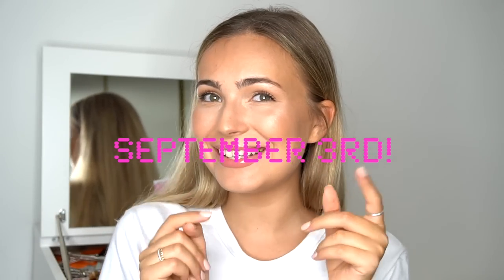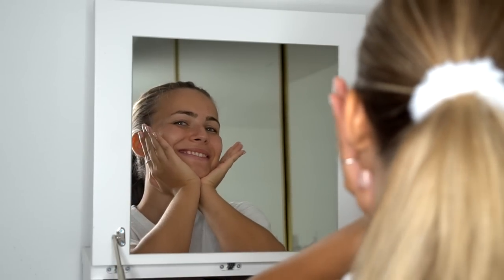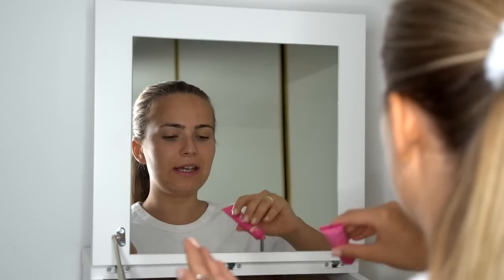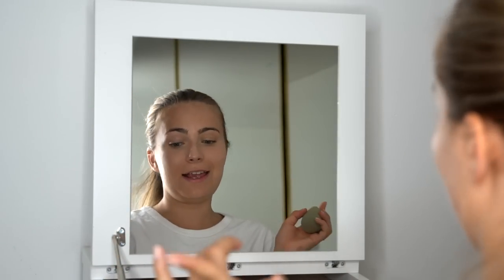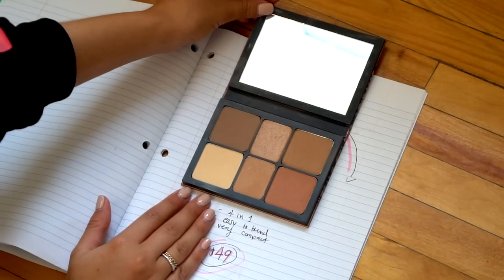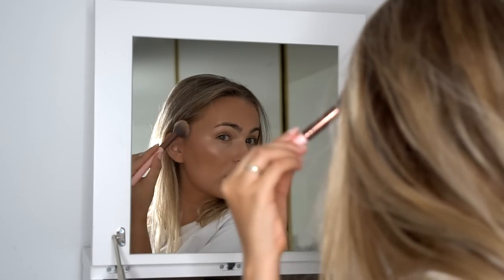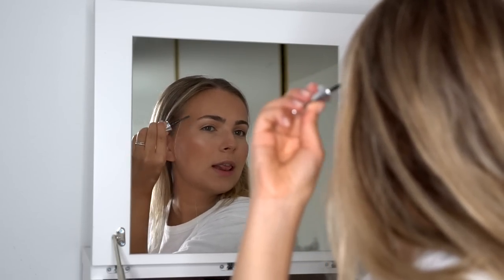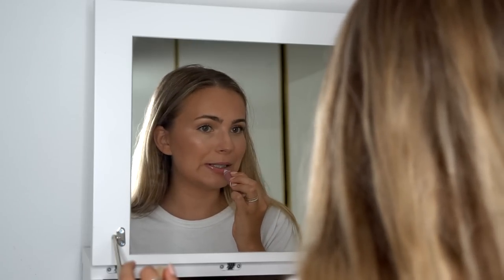The ONLY Makeup you Need for School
Shout out to Sephora for blessing us with this sale just in time for back to school!

*My absolute ESSENTIALS are linked below... trust me, high school Sarah would have done a lot better if she had these in her life*

▹GlamGlow moisturizer
▹ MILK stretch concealer (LIFESAVER, I'm obsessed)
▹Smashbox Cali Contour Palette
▹Sephora Brow Gel
▹Benefit Roller Lash Mascara
▹Lano Lips (I'M OBSESSED PT 2)
^ apparently it's not avail on the US site so I linked it to ulta!